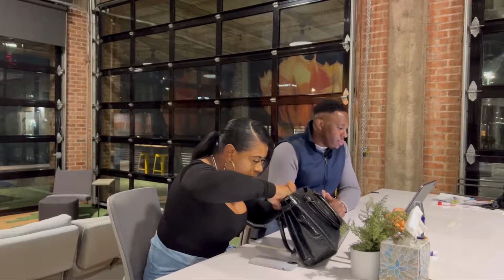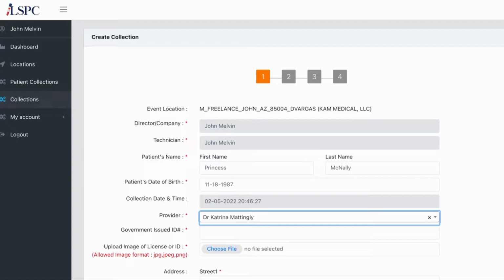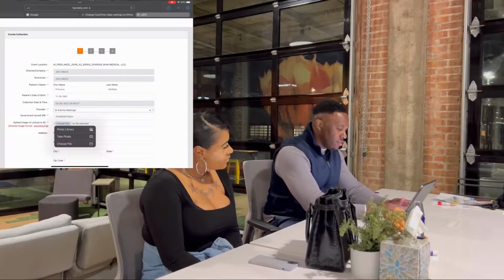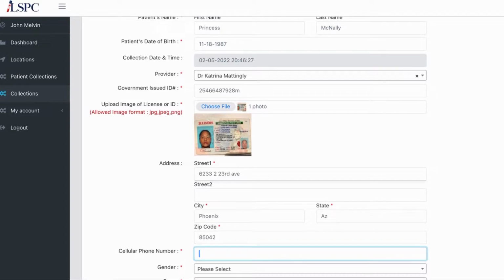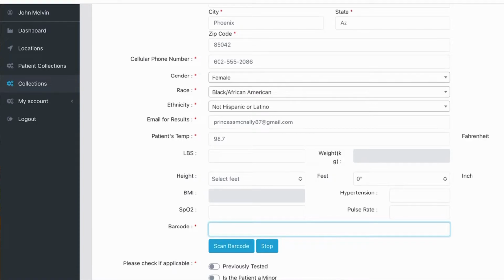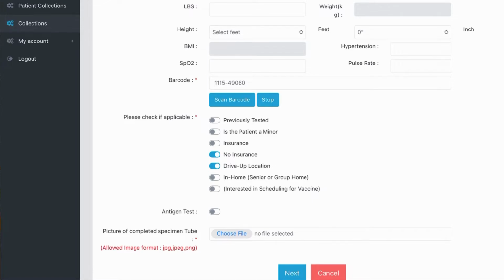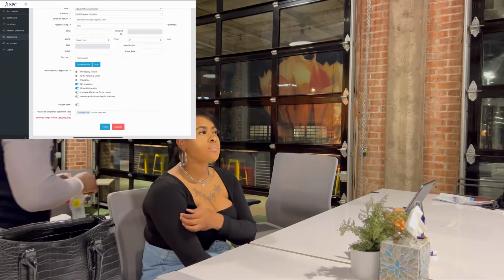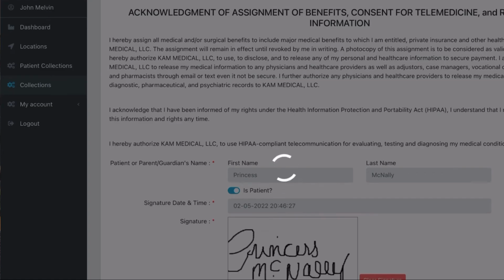Step by step covid testing procedures for a new technician